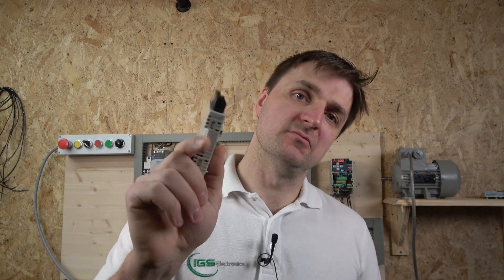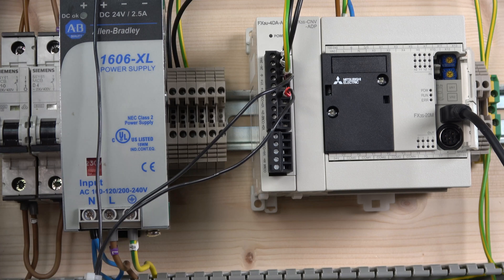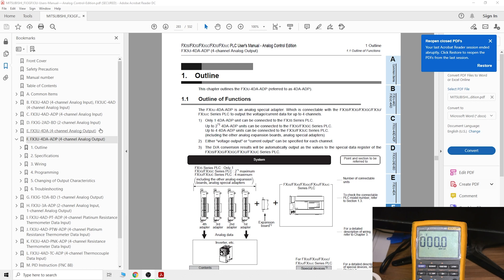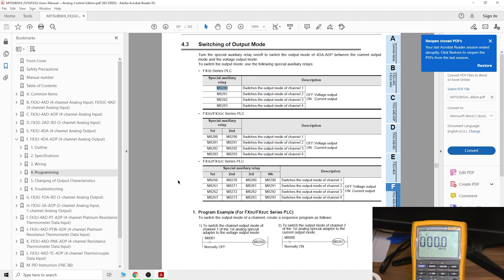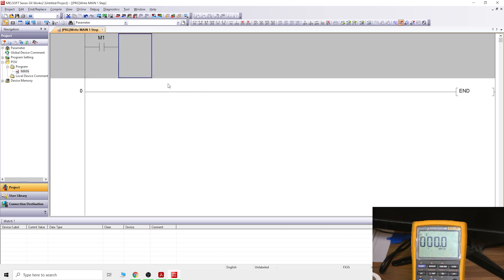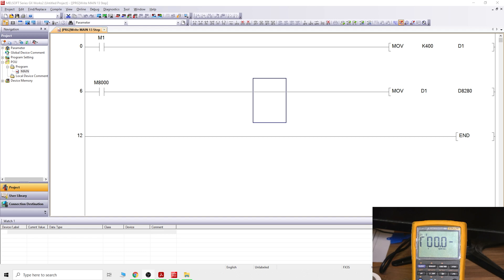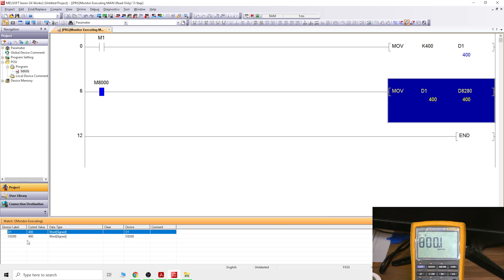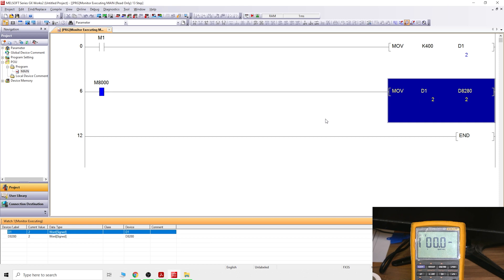Mitsubishi PLC programming FX3u-4DA-ADP analog output card with FX3s PLC wiring and set up. English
Mitsubishi PLC programming FX3u-4DA-ADP analog output card with FX3s PLC wiring and set up. For related videos, manuals and parts, please see below.

Mitsubishi FX3s PLC: FX3s-20MR-ES/UL
Mitsubishi FX3s adapter: FX3S-CNV-ADP
Mitsubishi FX3u analog card
Mitsubishi Programming Software: GX Works 2
Fluke Process meter: Fluke 789

Mitsubishi PLC programming / adding FX3u-4AD-ADP analog input card to FX3s PLC, the set up. Part 2